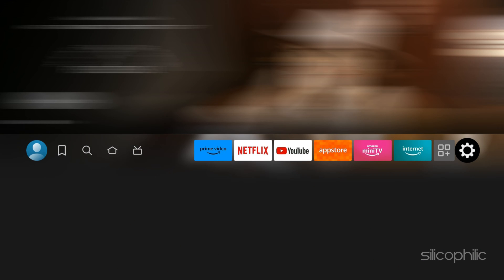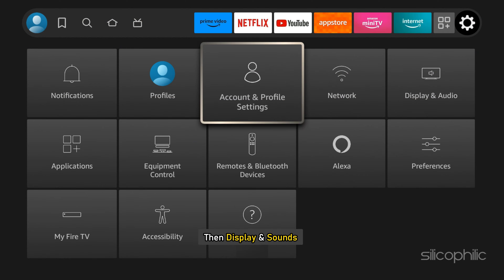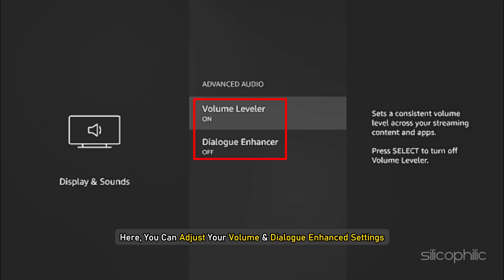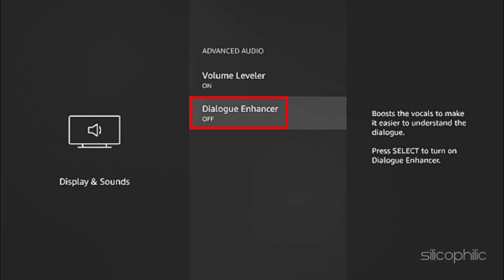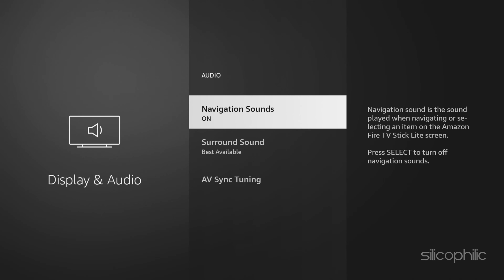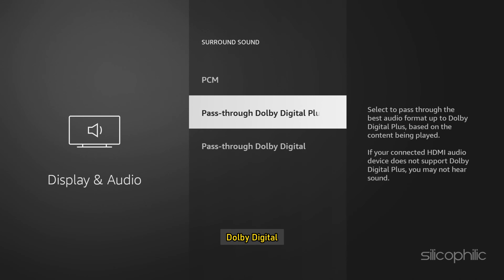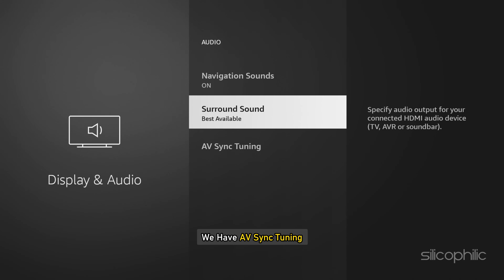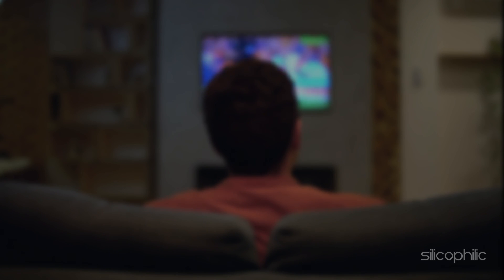Amazon Firestick: How to Level Out Sound Volume on APPS or Shows! (Easy Steps)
To level out the sound volume on your Firestick for both apps and shows, follow these steps:

Leveling out sound volume on your Fire Stick refers to minimizing unwanted variations in volume across different apps and shows. This tackles the annoyance of commercials blasting at high volume compared to the content itself, or shows with quiet dialogue.

Here's how Fire Stick helps you achieve this:
This built-in feature acts like an automatic volume control. When enabled, it analyzes the audio coming from your Fire Stick and attempts to adjust it to a consistent level. This helps smooth out sudden jumps in volume, making your viewing experience more pleasant.

Dialog Enhancer: While using Volume Leveler, consider enabling Dialog Enhancer. This feature specifically focuses on boosting the volume of dialogue, making voices clearer amidst background noise.
Restart: Sometimes, a simple restart of your Fire Stick can resolve temporary issues affecting volume levels.
TV Settings: If the problem persists, explore your TV's sound settings. Some TVs might have additional sound normalization features that can work alongside the Fire Stick's Volume Leveler.
By using these methods, you can achieve a more consistent and comfortable audio experience while using your Fire Stick.